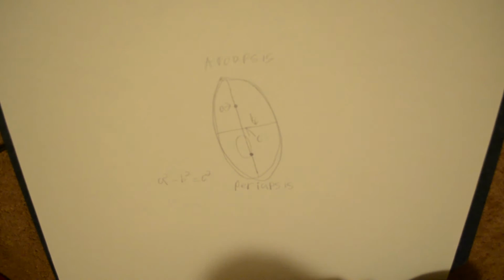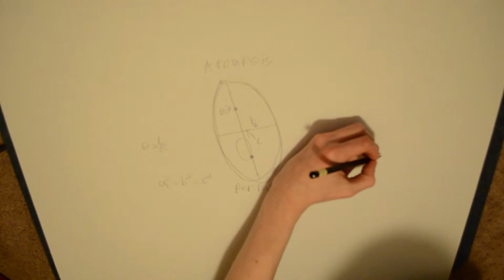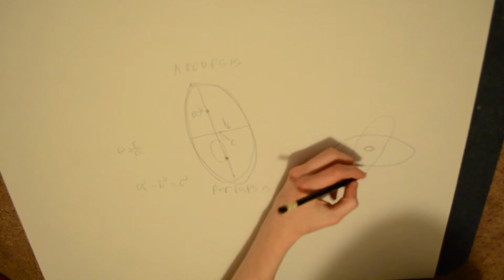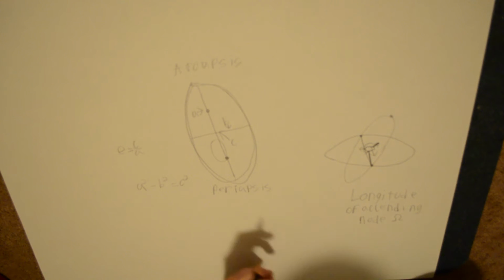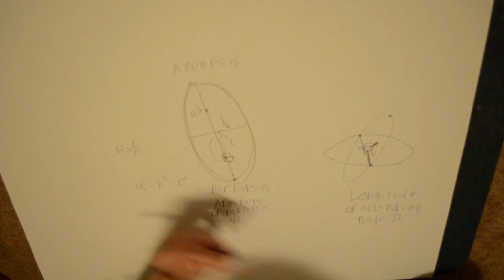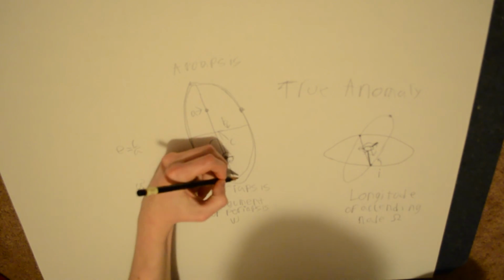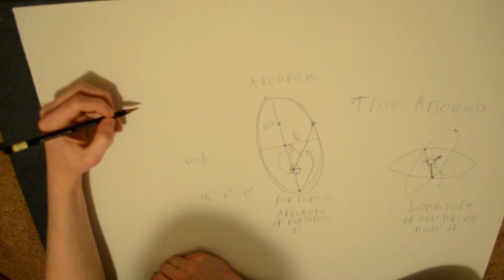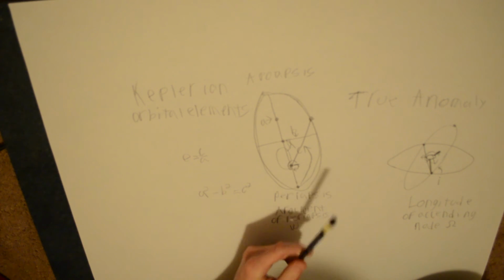Orbital Parameters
My entry into the Breakthrough Junior Challenge, on Orbital Parameters.